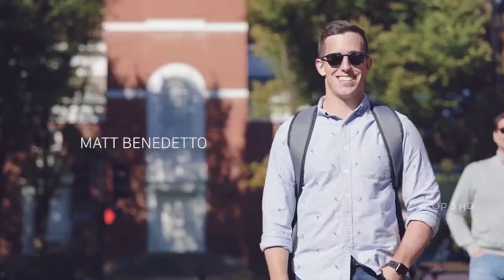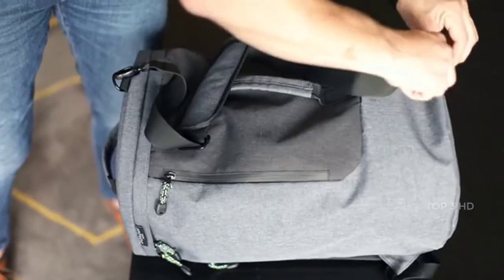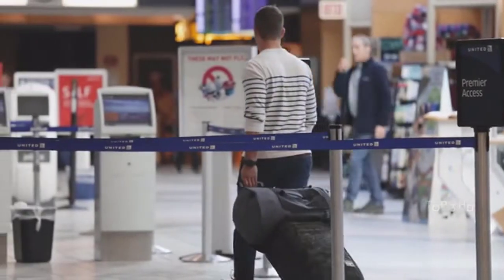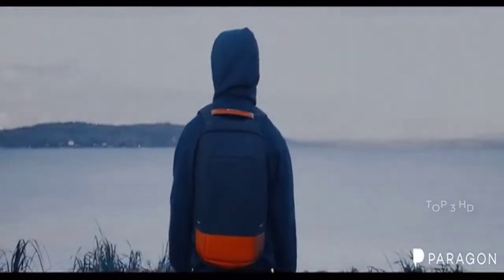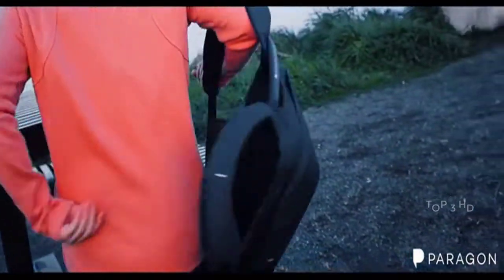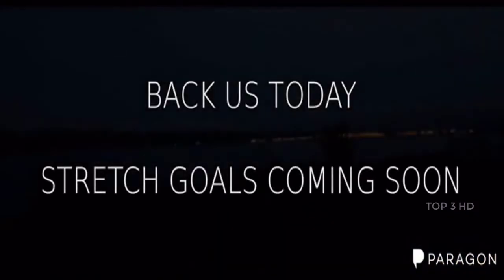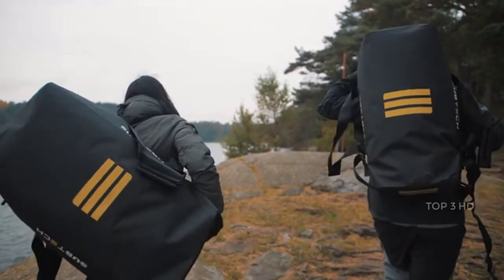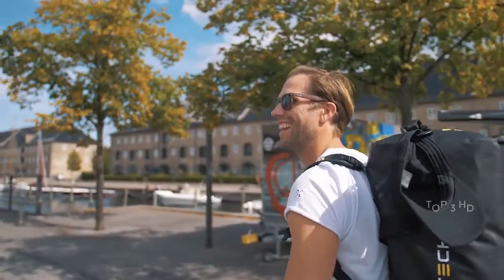TOP 3 Cool Backpacks You Must Try | Backpacks System #2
Today We Funding TOP 3 Cool Backpacks You Must Try | Backpacks System #2.3 AWESOME Backpacks System.

Cool Backpacks Links-

1. AWARD-WINNING PRO DRYBAG 2.0

Welcome to a new episode of this series, today we count down our picks for the top 3 Cool Backpacks You Must Try you can find and buy on amazon.

All This products in this video belong to the website owner and the product owner. This is not a promotional video, just some Cool Backpacks You Must Try that makes our life better.